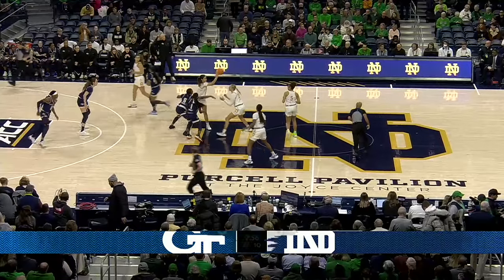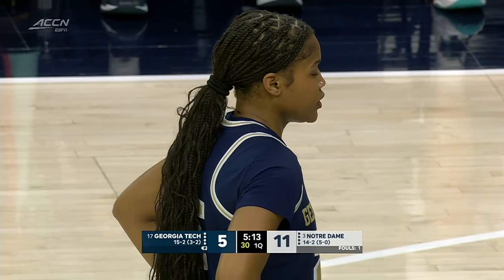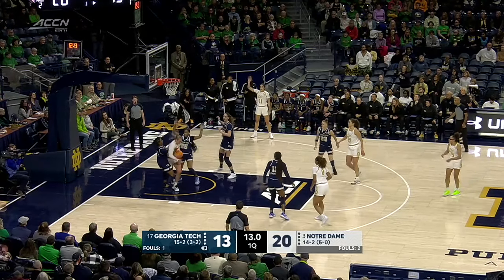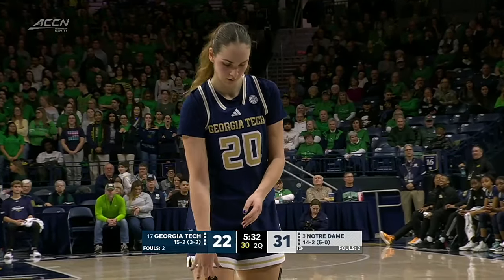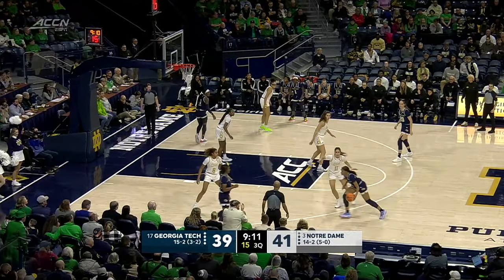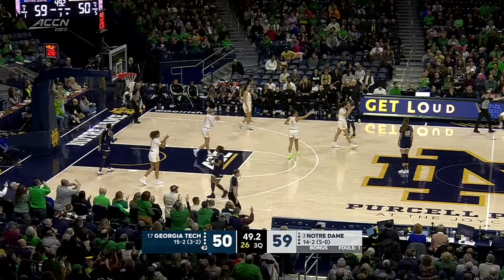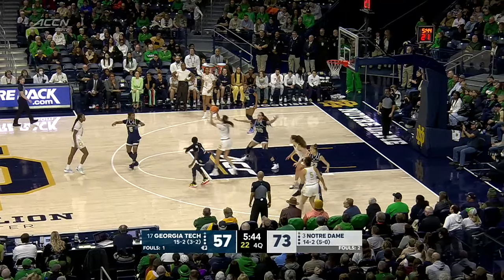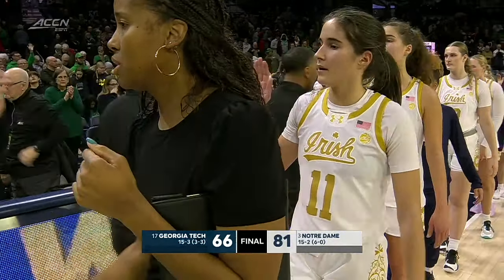No. 3 Notre Dame vs No. 17 Georgia Tech | ACC | 1.16.25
SOUTH BEND, Indiana - January 16th, 2025

Recap below...

For the fifth time this season, No. 3 Notre Dame toppled a ranked foe by double digits.

On Thursday, the Irish (15-2, 6-0) hosted 17th-ranked Georgia Tech (15-3, 3-3) and earned an 81-66 victory. Sonia Citron and Maddy Westbeld led the way with 21 and 20 points, respectively, and Cassandre Prosper added 15 to keep Notre Dame undefeated at home this season. With her points, Westbeld became the seventh Notre Dame player this year with a 20-point game.

“This group, really resilient, came out and completed this game,” Karen and Kevin Keyes Family Head Coach Niele Ivey said after the win. “I thought Soni played one of her best games, getting downhill, playing with force and pace, and Maddy continues to get more comfortable game after game.

“They did a great job of leading us.”

Notre Dame started the game on a 9-0 run, and Georgia Tech was 0-7 from the field before hitting a triple. Westbeld had a trey of her own off a dish from Liza Karlen and had 7 points at the end of the first period after making her first start of the season and 121st of her career. The Irish had a 20-16 lead after 10 minutes.

“It was incredible,” Westbeld said postgame. “I think it’s just a blessing to get out on the court again and play with my teammates, and to start the game was really special to me.”

The Yellow Jackets closed the gap to five at 2:07 left in the half, the closest they had been to catching the Irish since the start of the second period. While the Irish turned the ball over three times to end the half, Georgia Tech went 4-4 from the field, including a score with 10 seconds to go to make it 39-36 in favor of Notre Dame heading into halftime.

After an 11-point first quarter, Georgia Tech’s Tonie Morgan picked up her second foul with 5:14 to go in the half. She did not return before the break.

The third quarter was a back and forth affair — neither team scored more than a pair of baskets without a counter — but Citron started to take control. She was 4-6 in Q3 with 2 assists and 2 steals. Prosper and Westbeld also continued their fantastic nights with a triple each. Notre Dame had a 11-point lead with 10 to play.

A couple of Citron free throws and a Westbeld jumper gave Notre Dame a 65-50 lead with 8:39 to go, leading to a Yellow Jackets timeout. The Irish stretched the lead as large as 19 before surrendering an 8-0 run to Georgia Tech.

Notre Dame responded with jumpers from Olivia Miles and Liatu King, while the Yellow Jackets matched with two more buckets of their own, which would be their final baskets of the game as the Irish held them scoreless in the final 2:24 of play.

King and Miles closed it out with a jumper and layup to extend the Irish lead and secure the 15-point victory. Notre Dame out-rebounded Georgia Tech 50-25, and King had 12 of those boards.

The Irish continue the homestand with SMU on Sunday. The game will air on the ACC Network at 6 p.m.

Written by FightingIrish.com